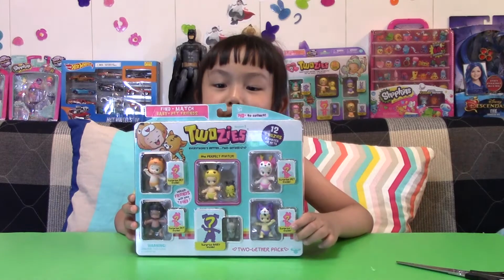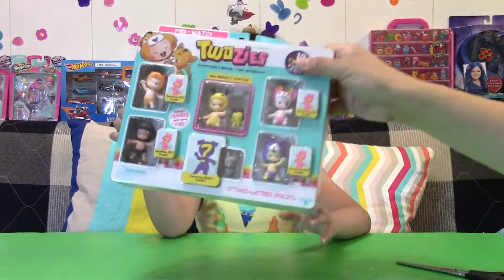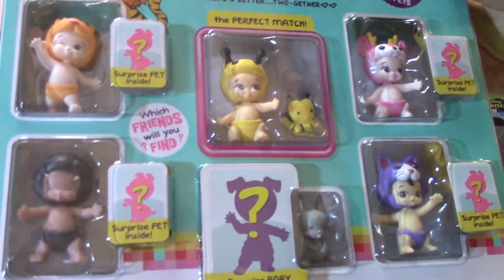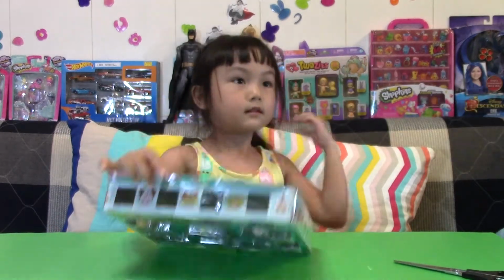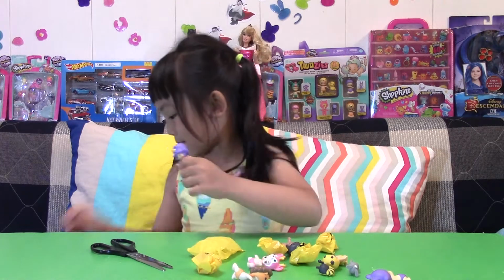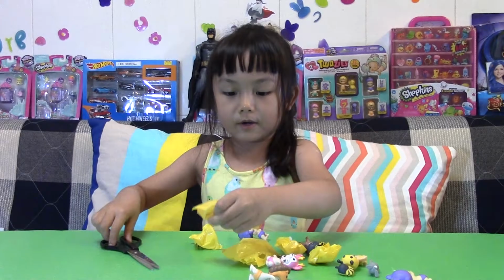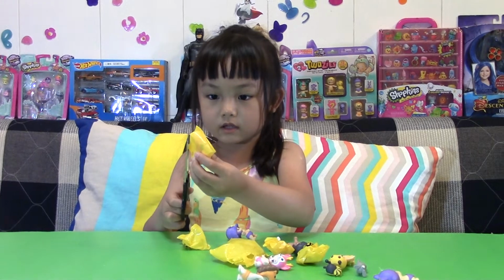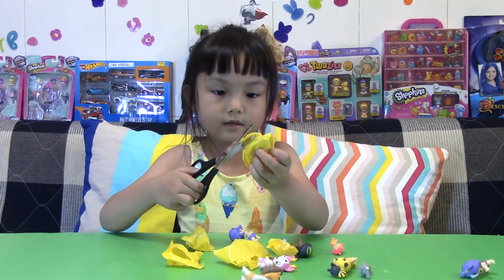unpacking Twozies series 2 pack of 12 twozies by Audrey Yung (01433)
unpacking Twozies series 2 pack of 12 twozies by Audrey Yung